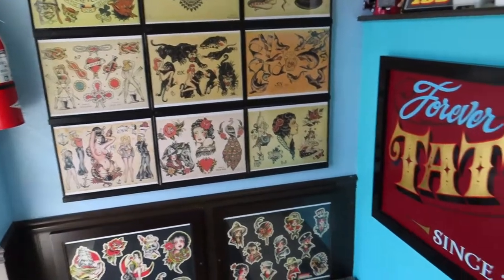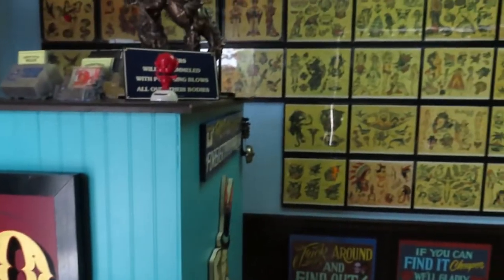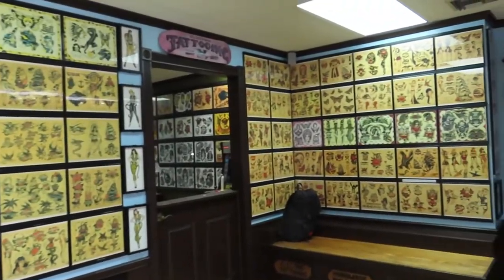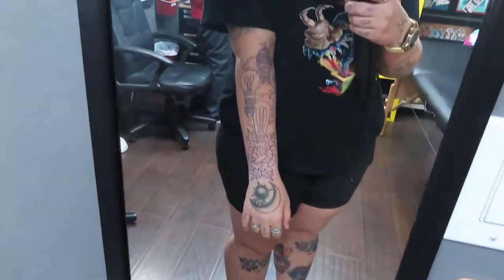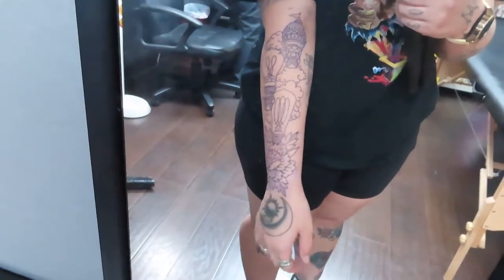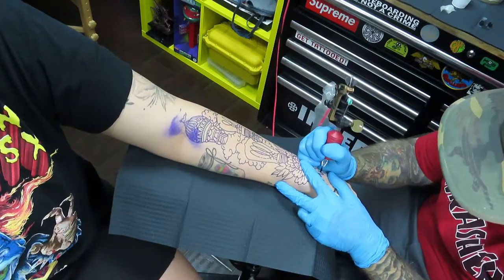Come Get a Tattoo With Me...Two!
Hello!
In today's video I'm bringing you along with me to Forever Tattoo Parlour, located in Cape Coral, Florida, to get a up-close view of my newest tattoo! I was tattooed by the incredibly talent Mark Stewart, who also did the sun and moon piece you see on my hand.
The whole process was very quick, coming in at just over two hours. If you caught my last tattoo video you know that two hours was DEFINATLY a sigh of relief. As anyone who has gone under the needles probably knows, it's no walk in the park but the end result is worth every second.
If you love this traditional style of tattooing as much as I do, you'll love scrolling through the shops' Instagram page at all the amazing art!

Editing Platform: Wondershare Filmora
Shot on a Canon SX740 HS, and the Samsung Galaxy S10+